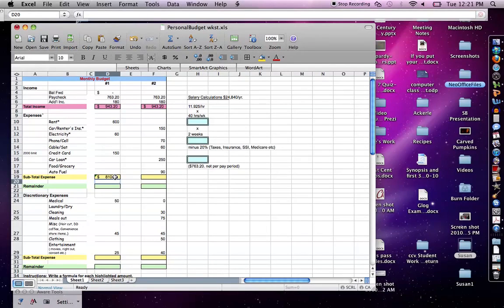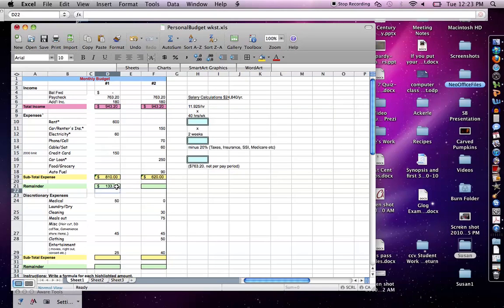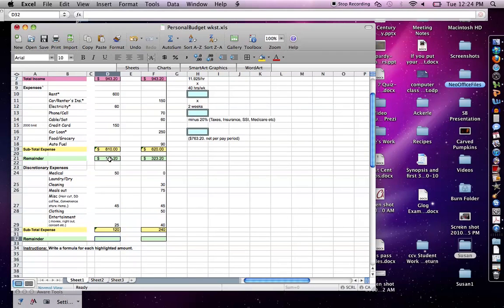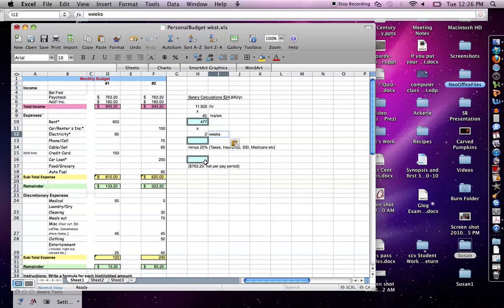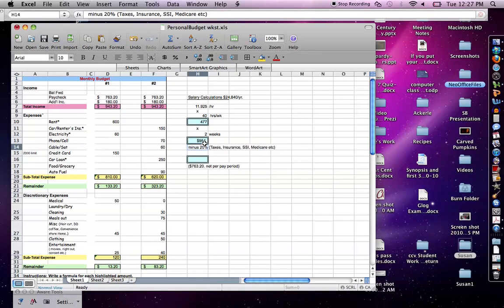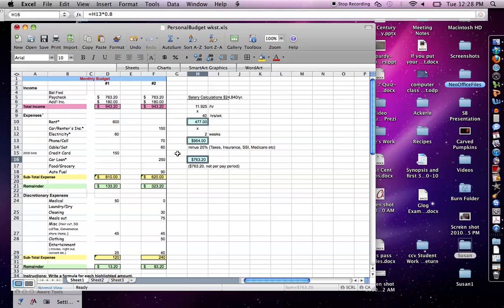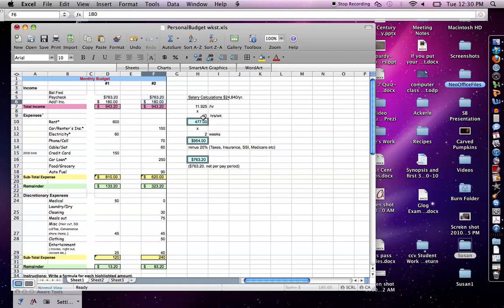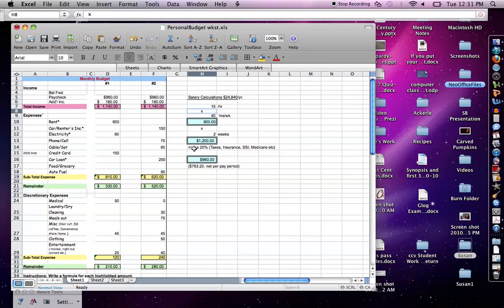Beginning Excel Screencast Part II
This is a beginning Excel tutorial in two parts. Part I and Part II